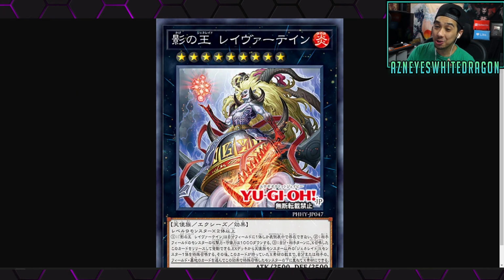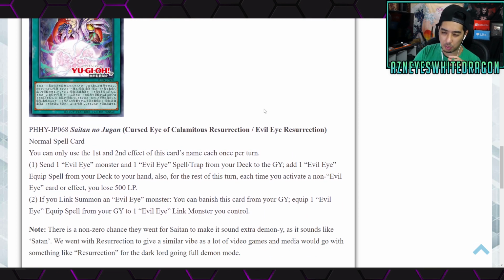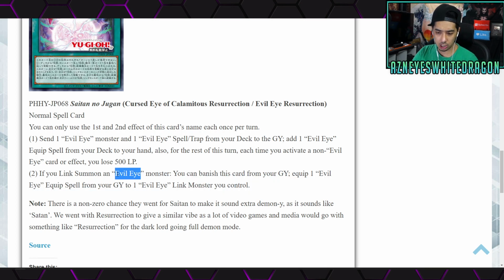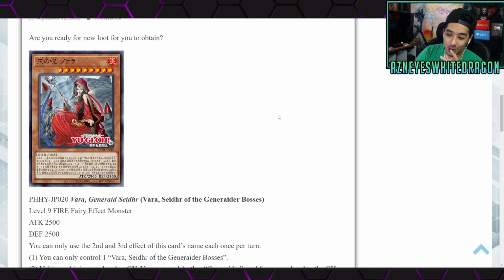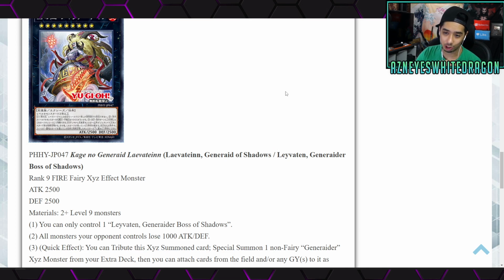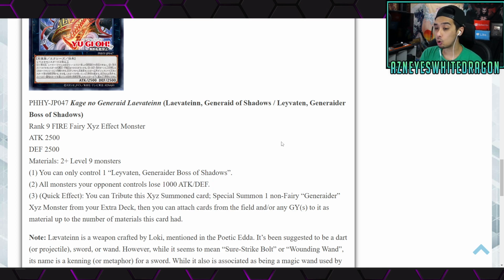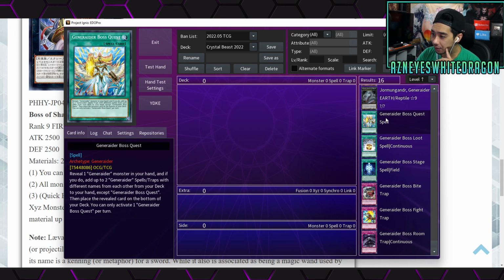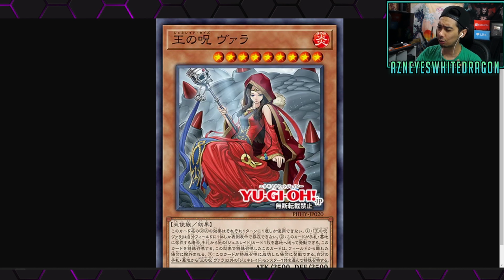New YuGiOh Boss Monster Arrives New Evil Eye And Generaider Support 2022 New Yugioh Cards Coming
FAQ

AzneyesWhitedragon
USA

AznEyes[YT]